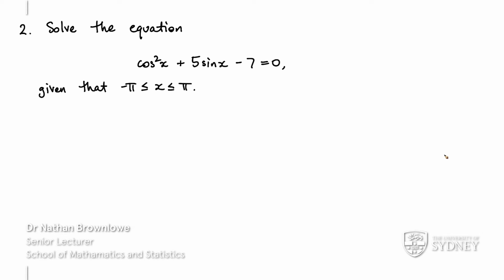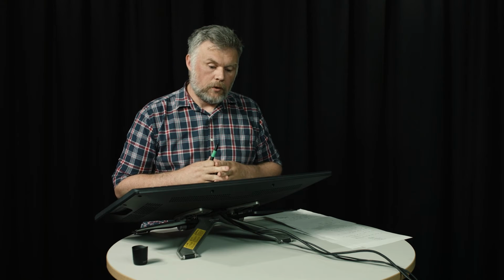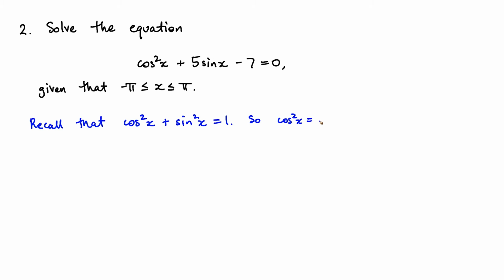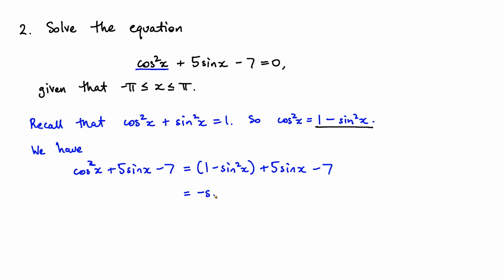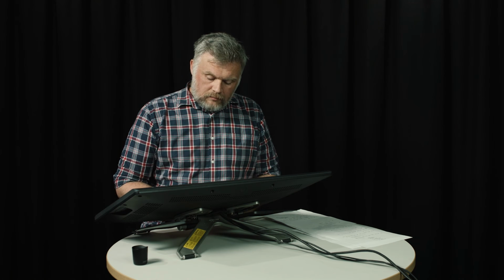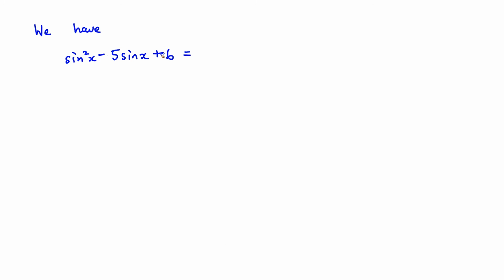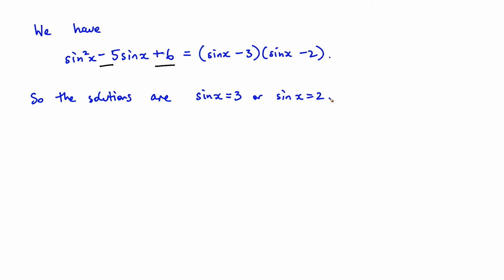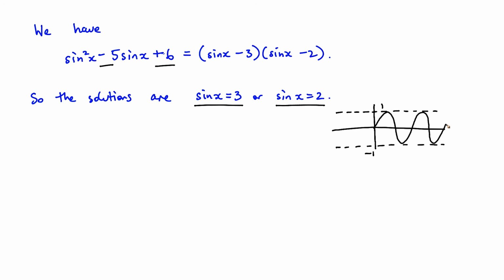Day/Module 6 - Worked example 2